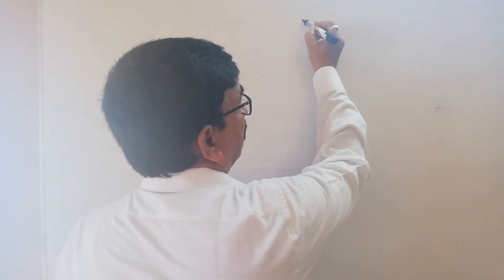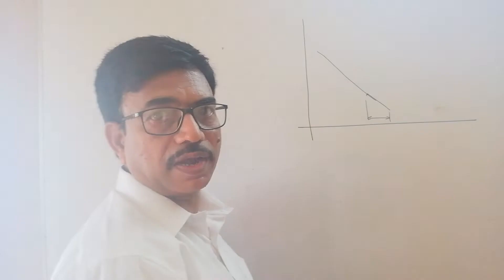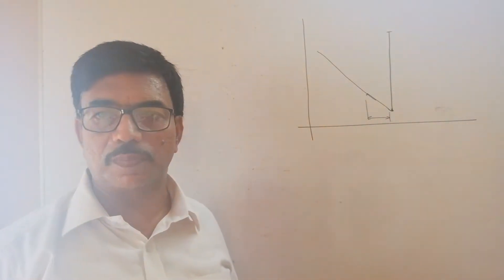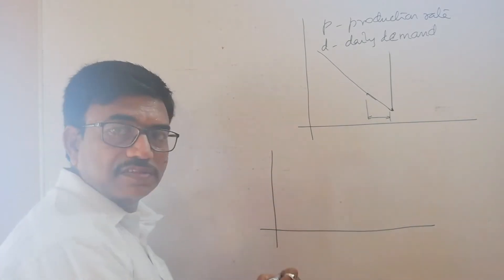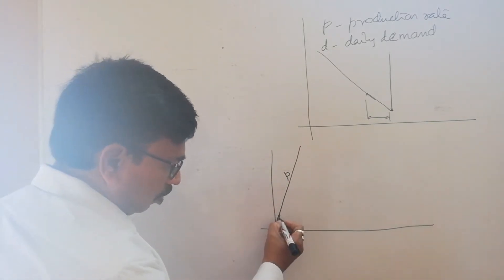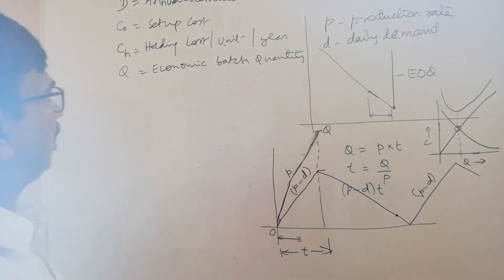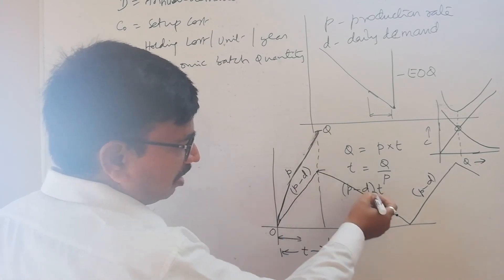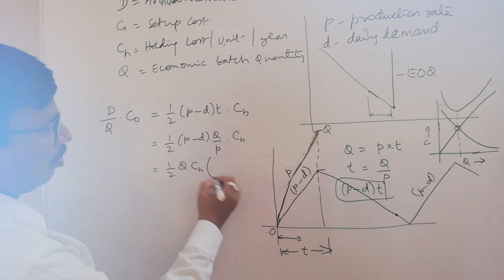Economic Batch Quantity | Economic Production Quantity | Inventory Control | Production Model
which covers entire inventory management concepts.
In Production Model, when an inventory item is produced and simultaneously consumed, the Economic Batch Quantity or Economic Production Quantity has to be determined. In this video, the formula for Economic Batch Quantity is derived.